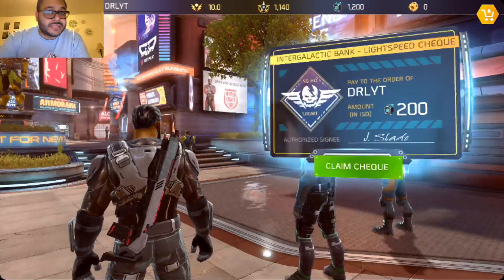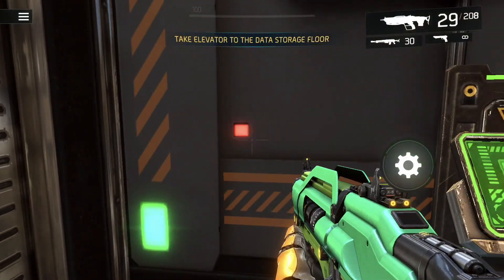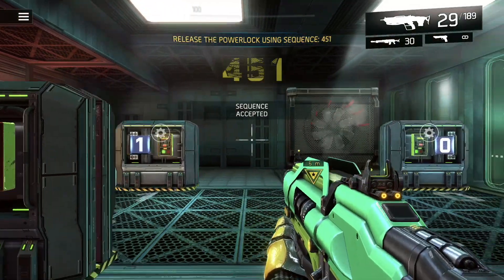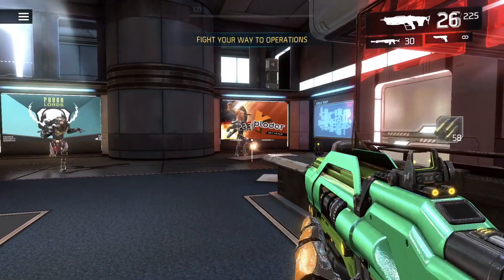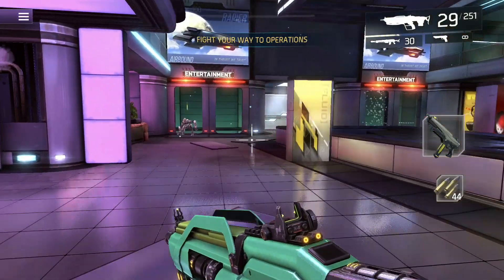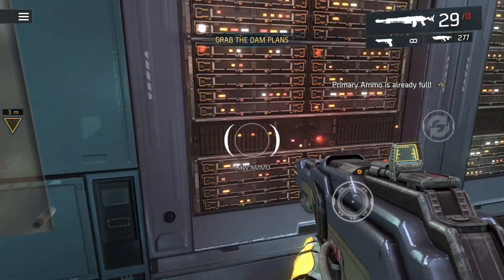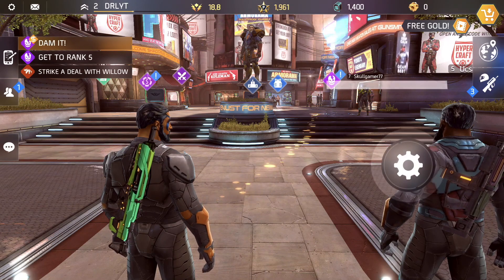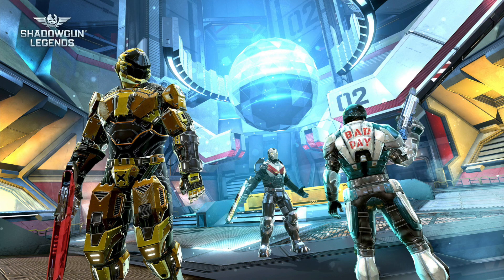Shadowgun Legends Review & First Impressions | Gameplay Recap First 15 Minutes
In this DRL review video we do a review and first impressions of Mad Finger Games newest mobile game Shadowgun Legends for iOS & Android. We show shadowgun legends gameplay of the first 15 minutes and in game features such as skills, gear setup and missions.

Be Sure To Check Out The NEW Nova eSports YouTube Channel